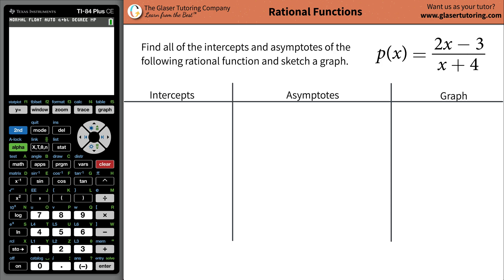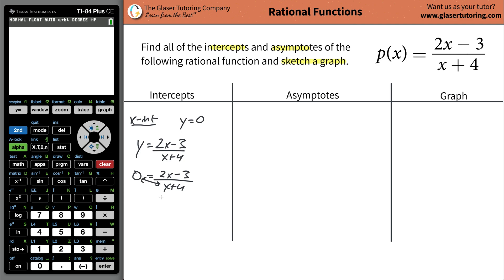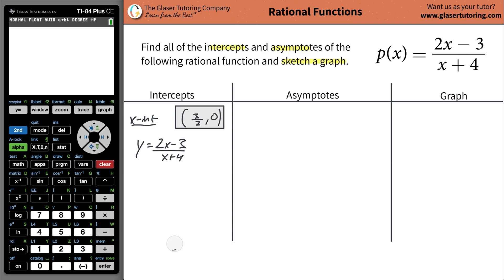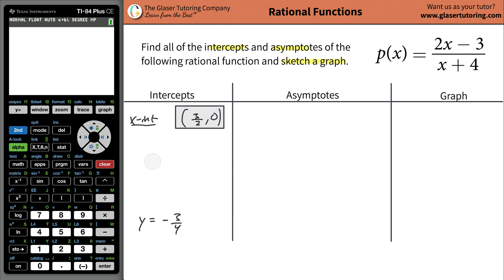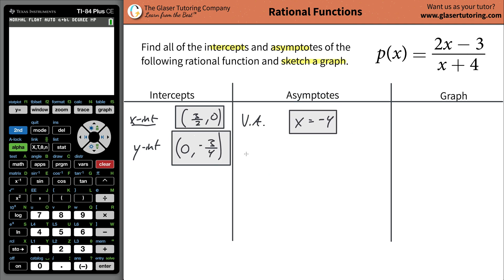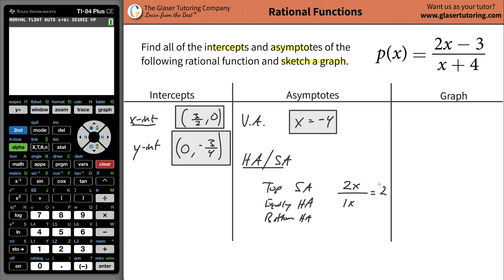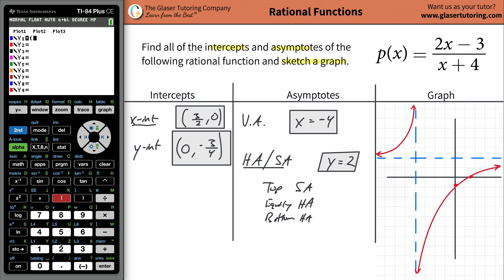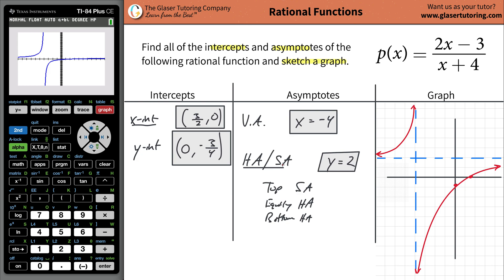How to find the intercepts and asymptotes of p(x) = (2x - 3)/(x + 4)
For the following exercises, find the horizontal intercepts, the vertical intercept, the vertical asymptotes, and the horizontal or slant asymptote of the functions. Use that information to sketch a graph.
p(x) = (2x - 3)/(x + 4)